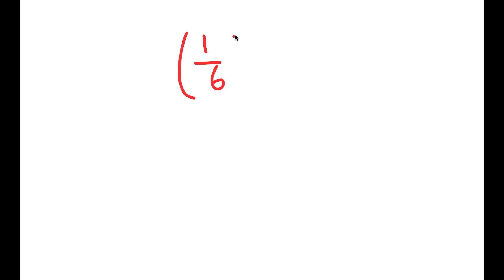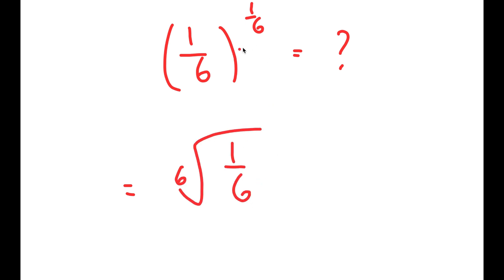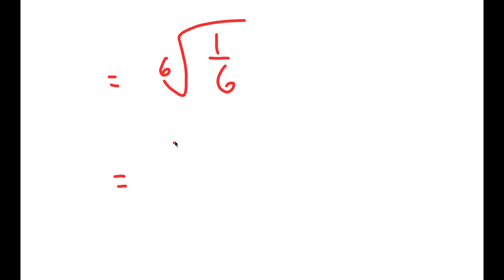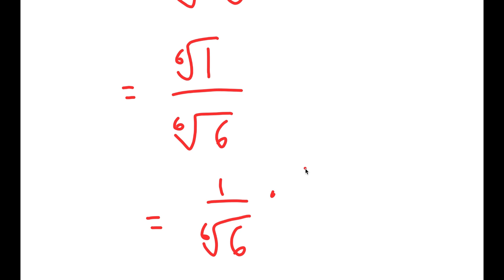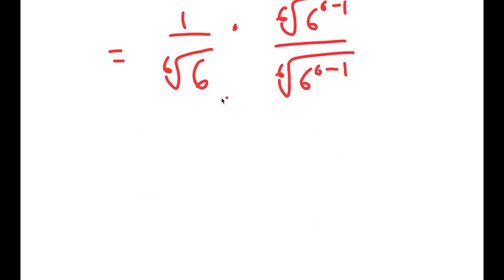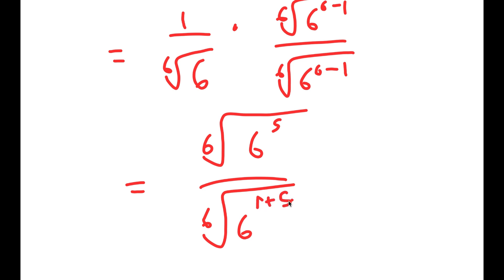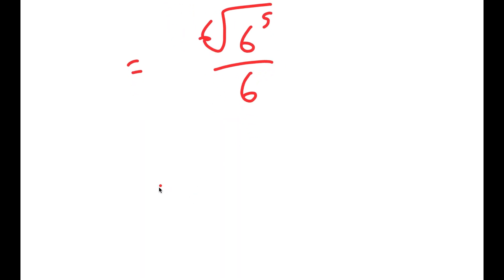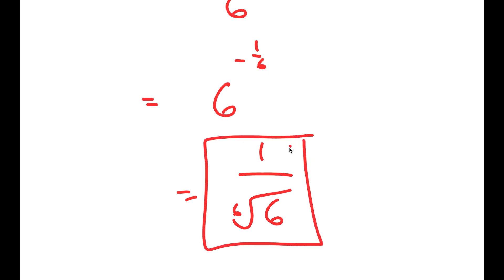Germany | Can you solve this ? | Math Olympiad